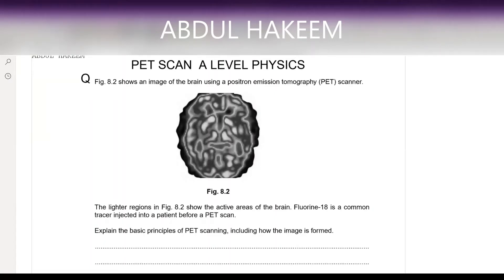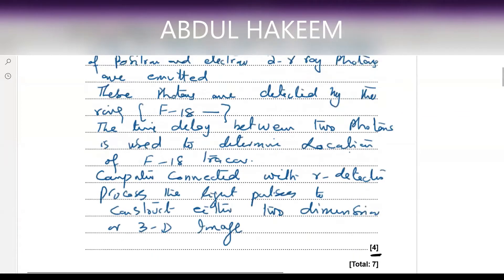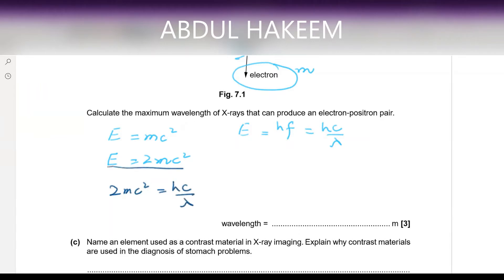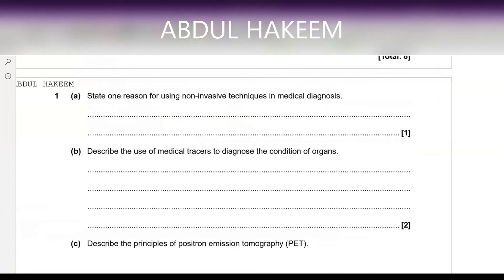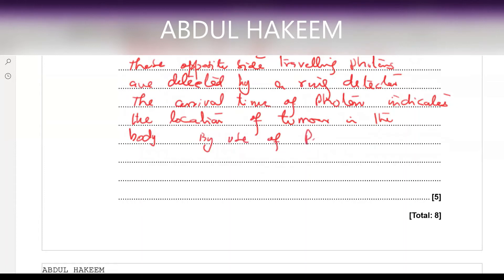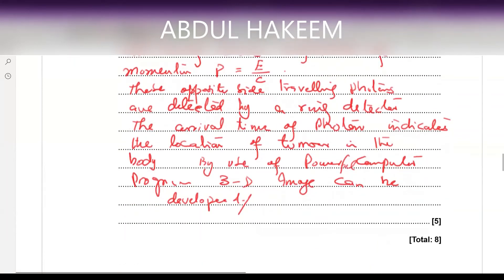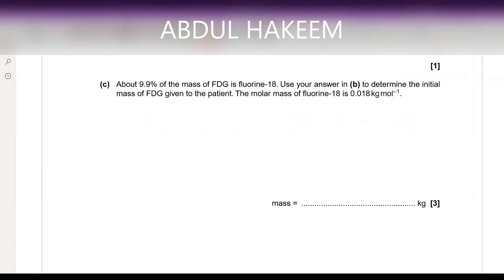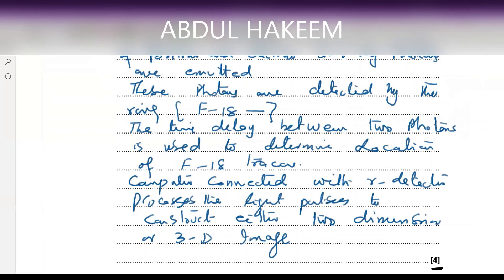PET SCAN A LEVEL QUESTIONS